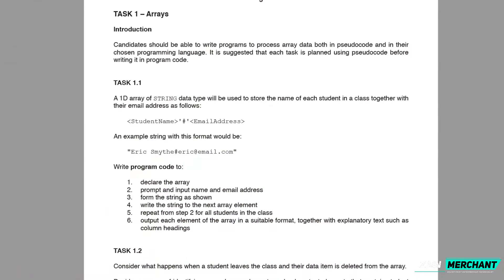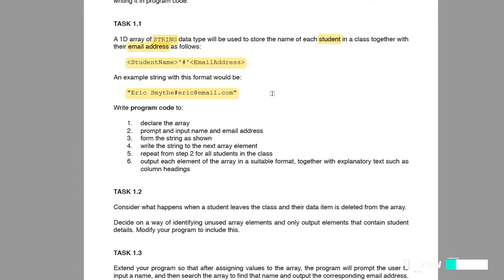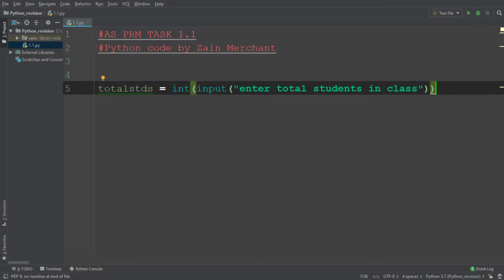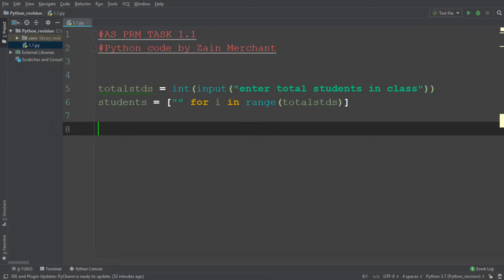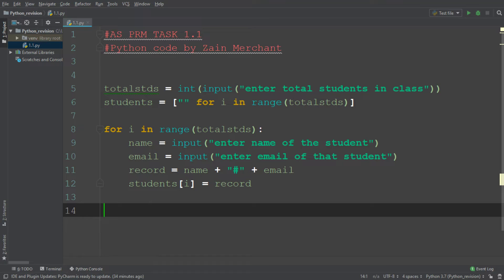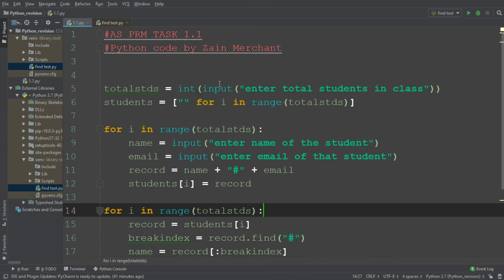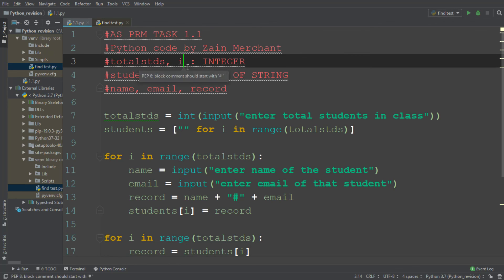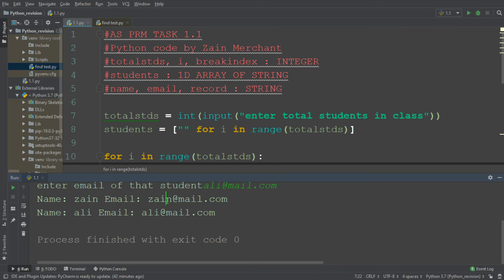AS - 9608 - Computer Science - PRM - S19 - TASK 1.1